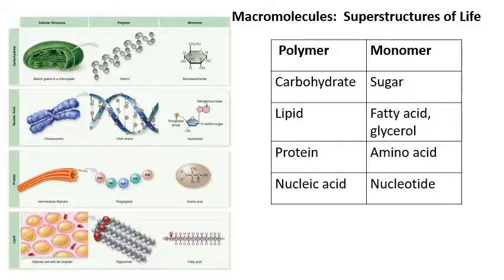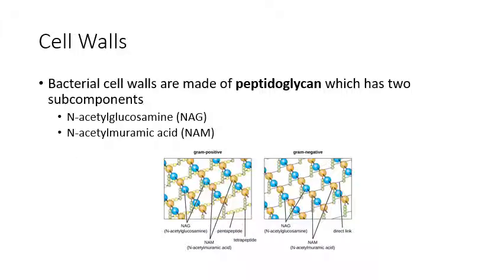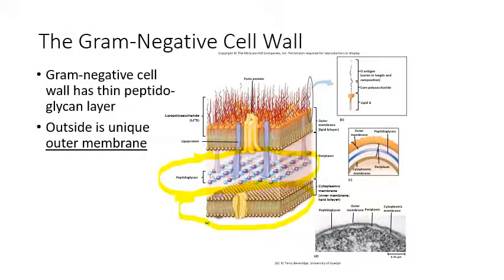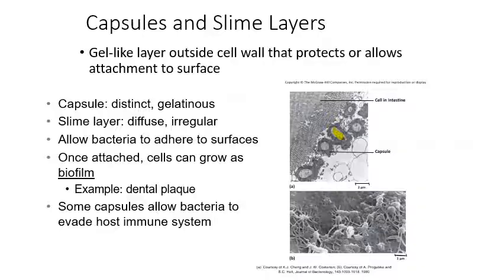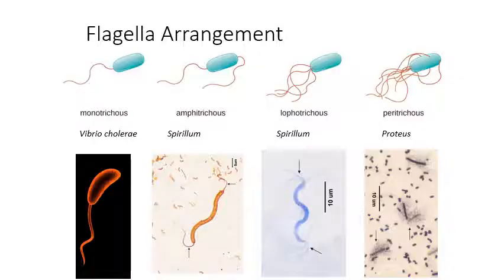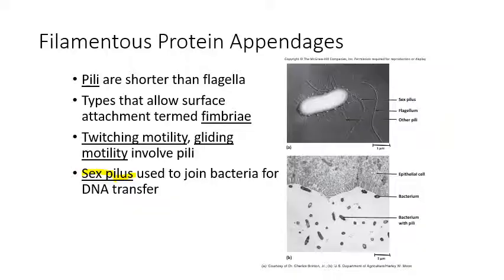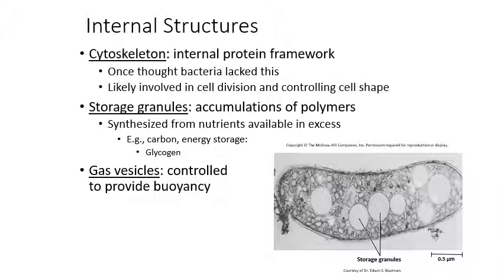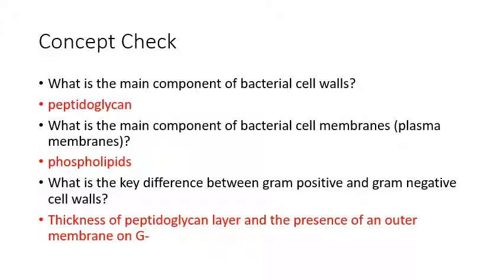Microbiology Unit 1-4 narration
Prokaryotic cell structure